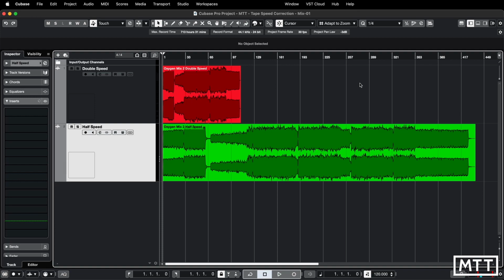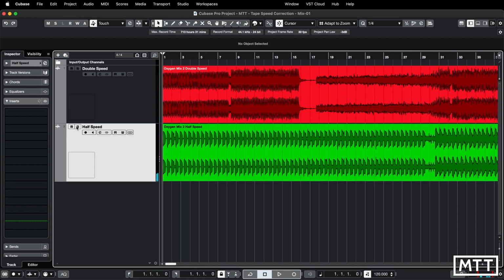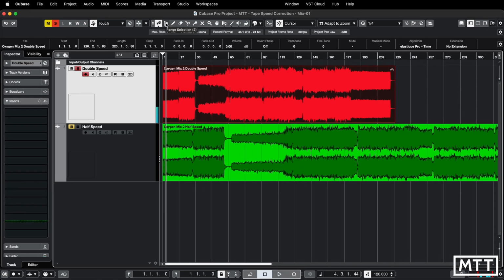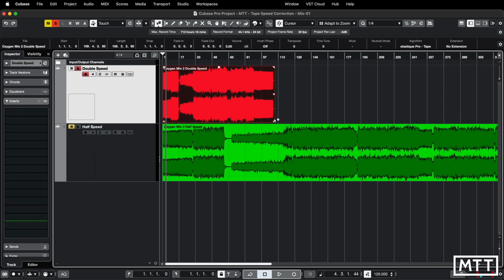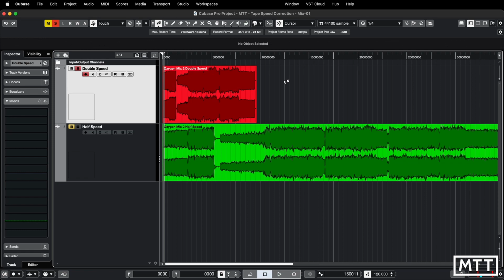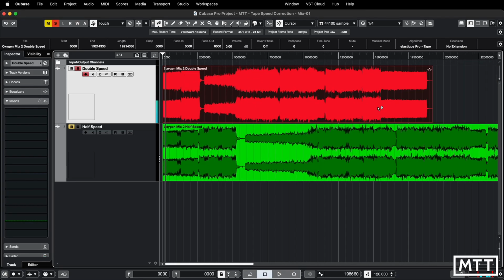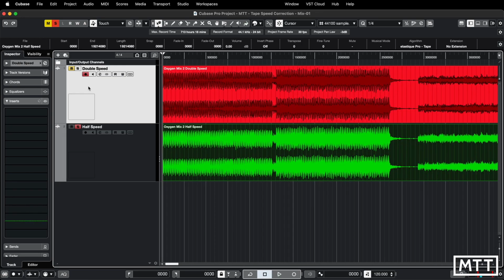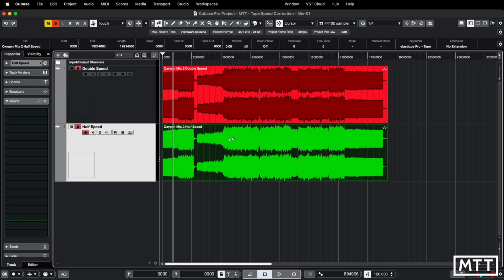Cubase Skills: Rescuing Recordings Made At The Wrong Speed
In this video I take a look at one technique you can use from within Cubase to change the speed and pitch of a recording together, such as when you have a recording from an analogue tape machine which has been played back at the wrong speed.

00:00 - Intro
01:48 - Changing Algorithm
03:31 - Getting The Length Right